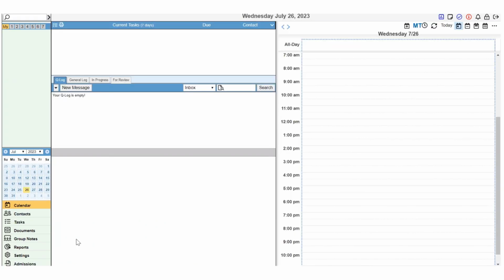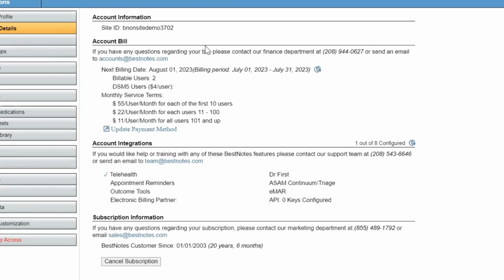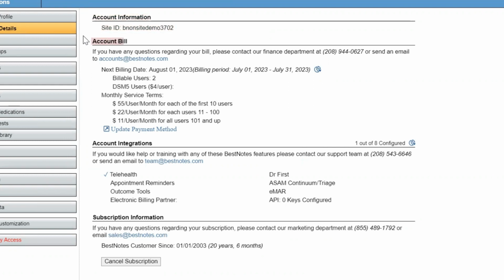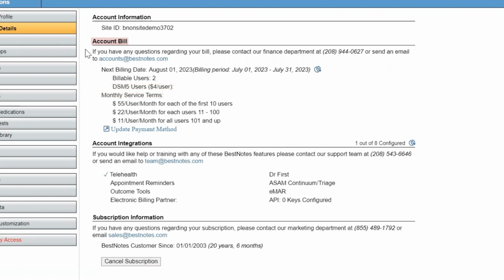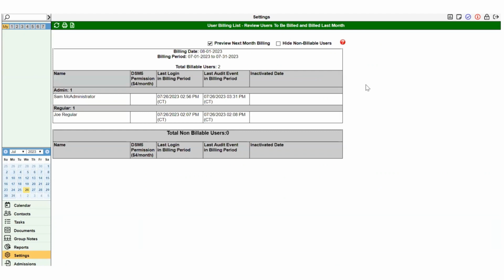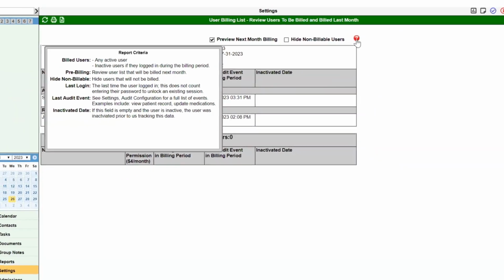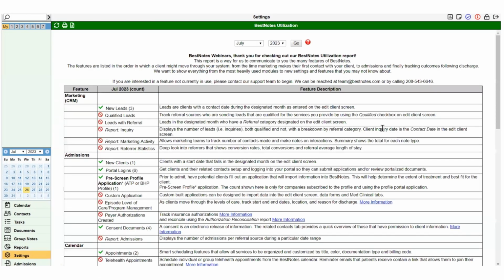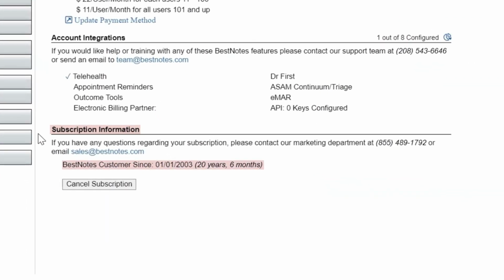Account Details | BestNotes Tutorial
Welcome to our BestNotes Software tutorial! In this video, we'll walk you through how to access your account details, check how long you've been a customer, find out how to cancel your subscription if needed, and locate your unique Site ID.

00:20 Accessing your Account Details
00:30 Account Information
00:34 Account Bill
01:12 Account Integrations
01:26 Subscription Information
01:36 Canceling subscription